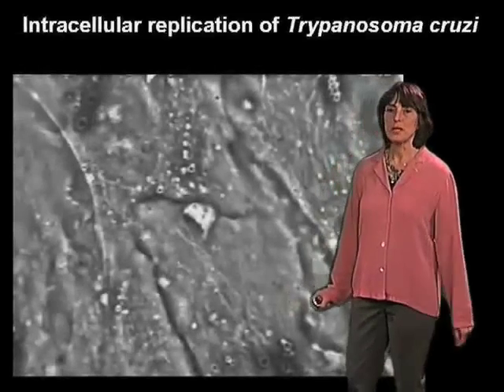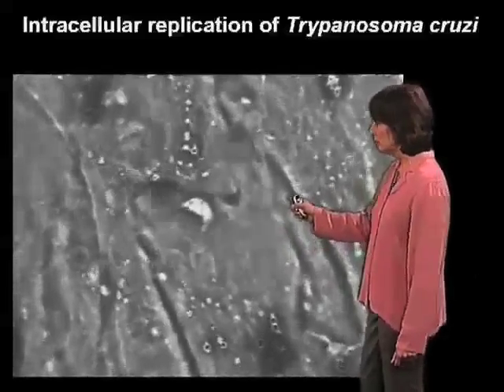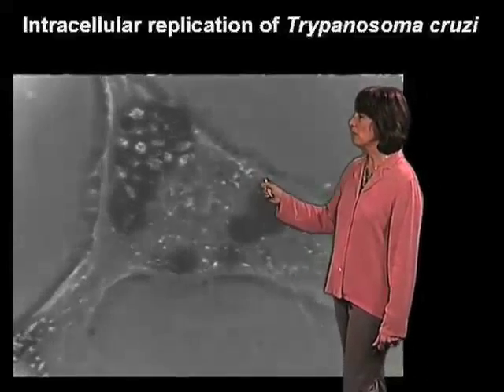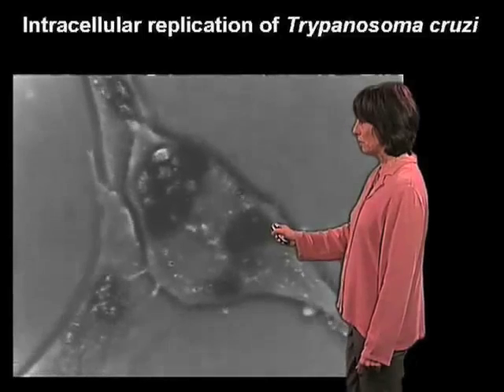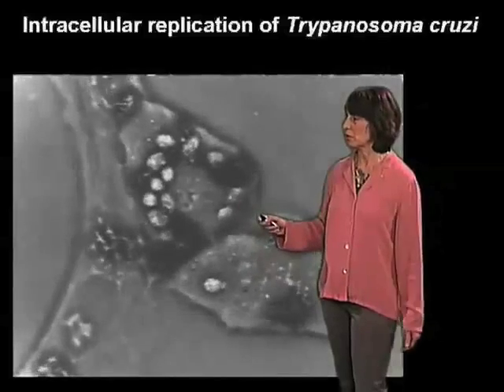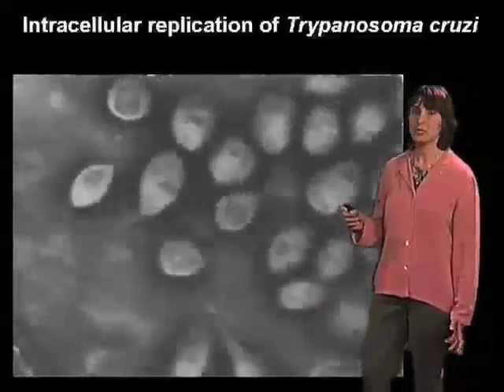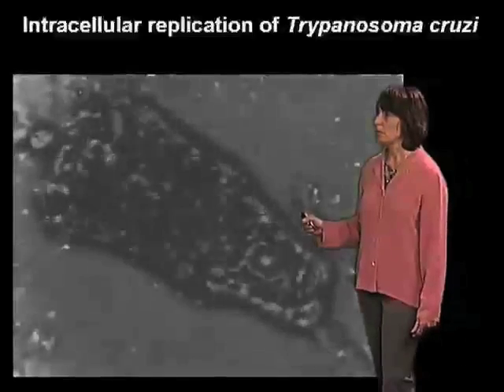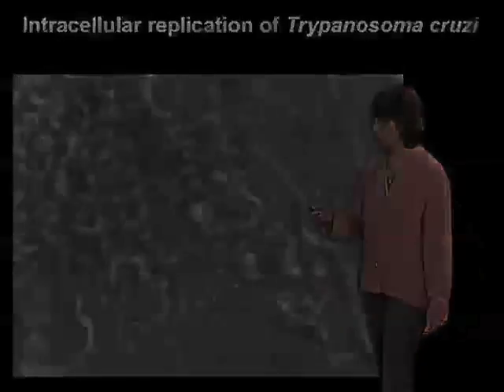Intracellular T. cruzi - Norma Andrews (University of Maryland)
A movie of the transformation and replication of T. cruzi from the trypomastigote to the amastigote form and its subsequent replication inside of a host cell.